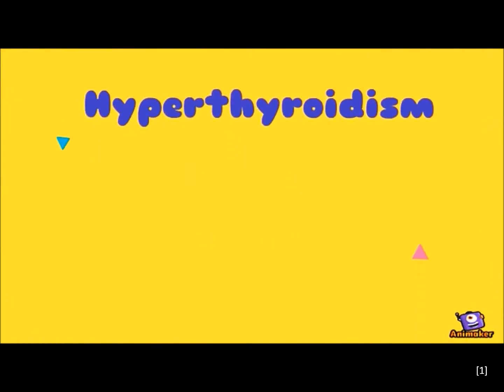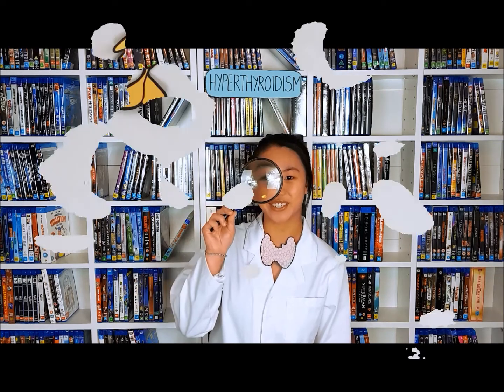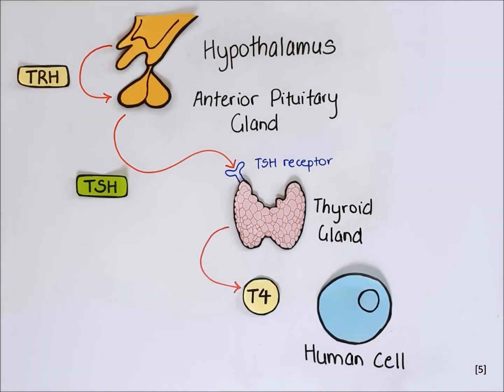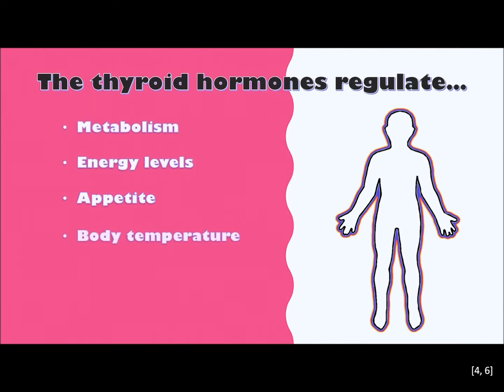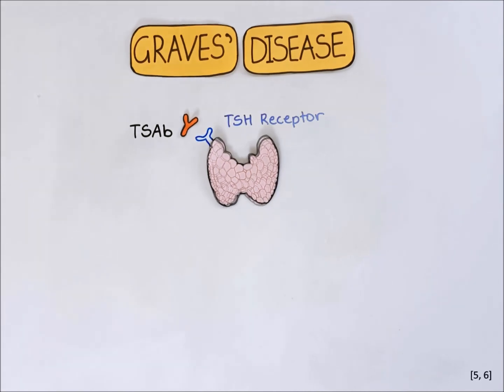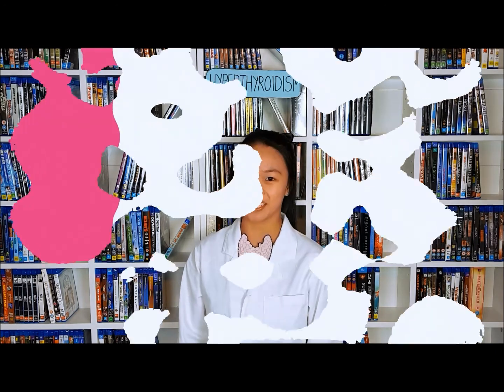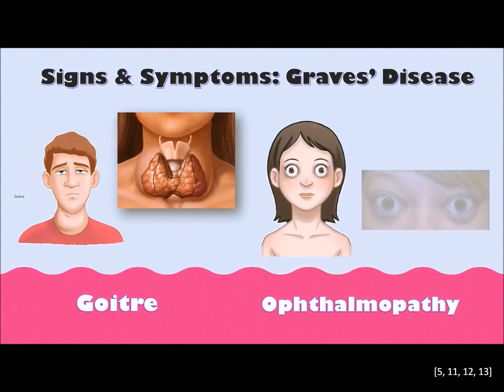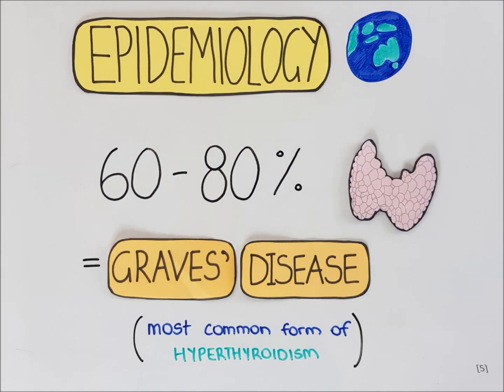Sam's Study Sesh! - Hyperthyroidism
Join Sam for this week's episode on hyperthyroidism!

Learn about the aetiology, signs and symptoms and epidemiology of this disease in under 5 minutes!

Happy studying,
Sam :)

iSIM Video Assessment